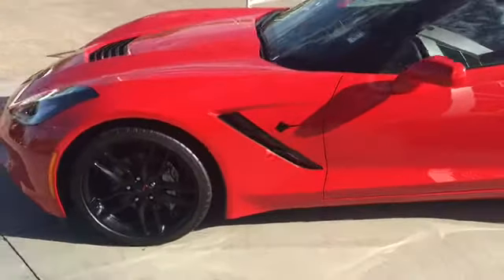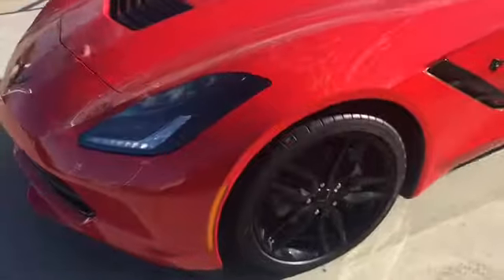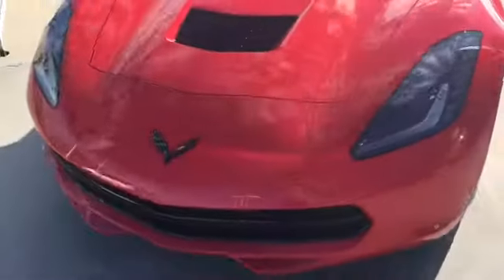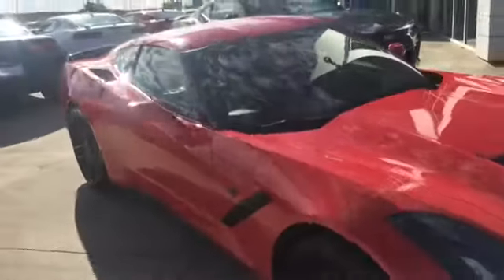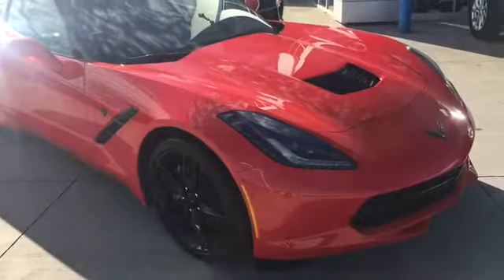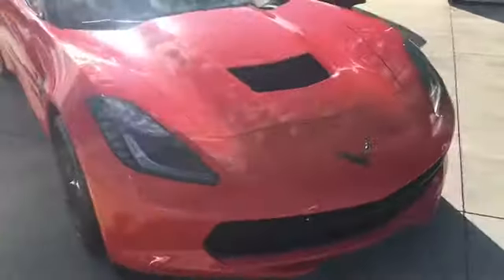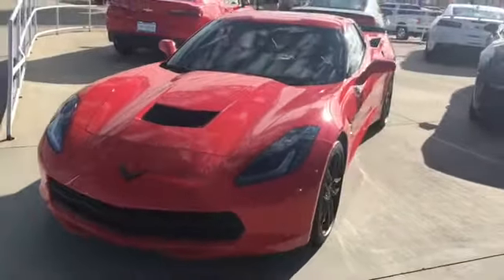2019 Chevy Corvette